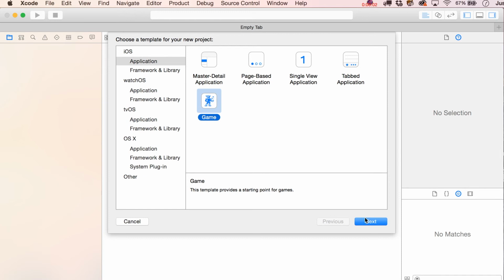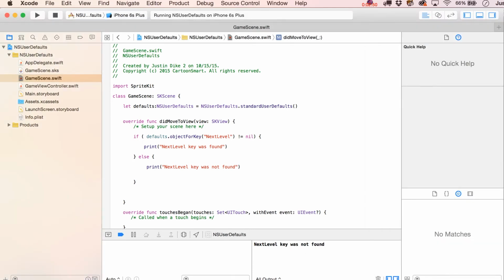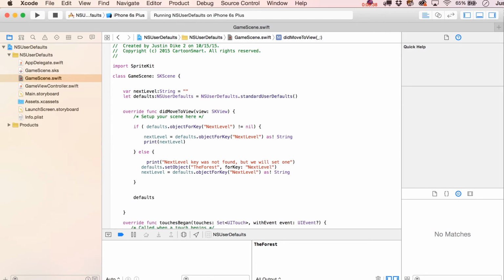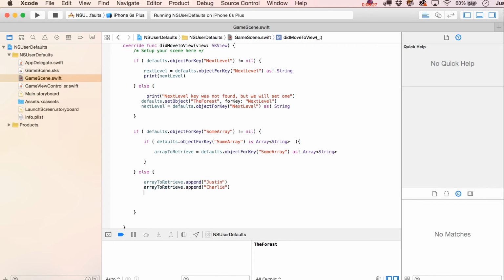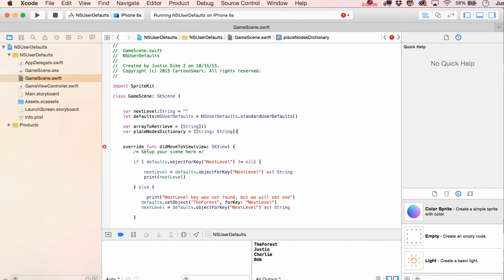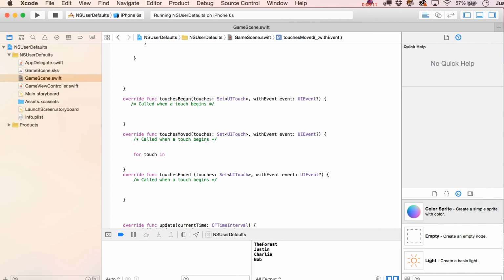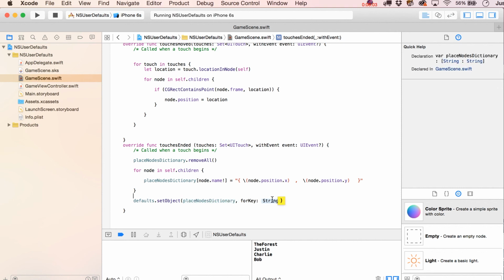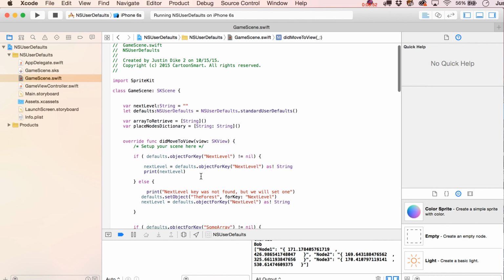NSUserDefaults with Swift 2 (and how to save the location of nodes)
In this tutorial, we'll look at saving various types of data to the NSUserDefaults. The NSUserDefaults is great for information that you want to exist even if the app is closed and reopened. As long as the user does not delete the app entirely, the data is still there (the data is basically like a property list that is saved at runtime). So we'll look at saving String objects, Ints, Bools, Arrays and finally a Dictionary (where objects are moved at runtime and their location is saved for the next time the app is run).

For more Swift 2 video tutorials go to CartoonSmart.com